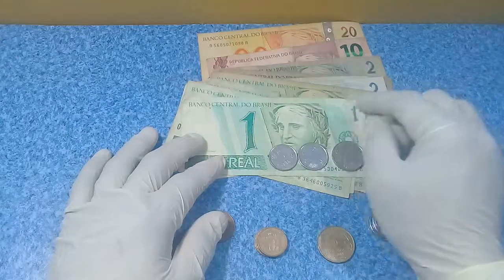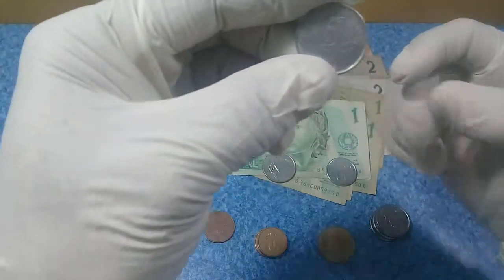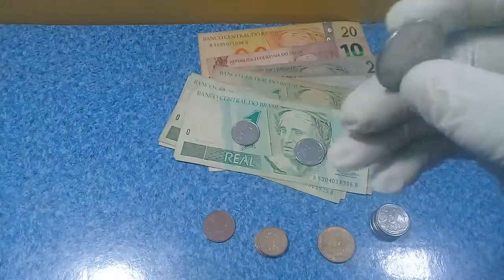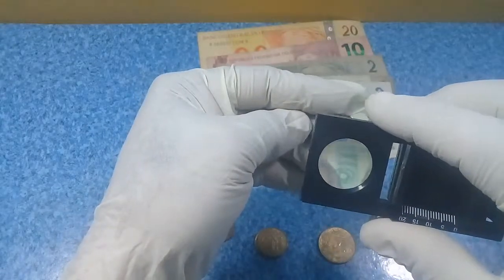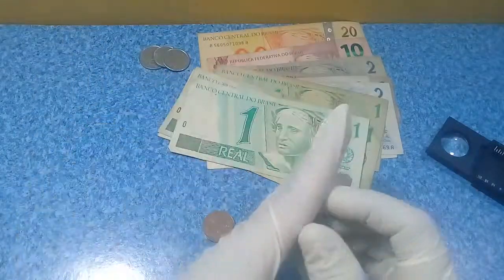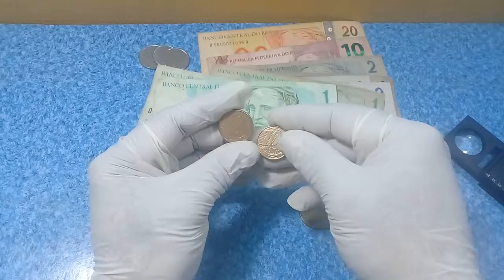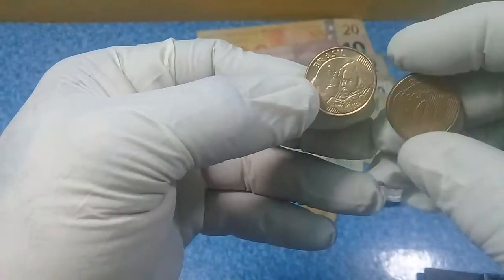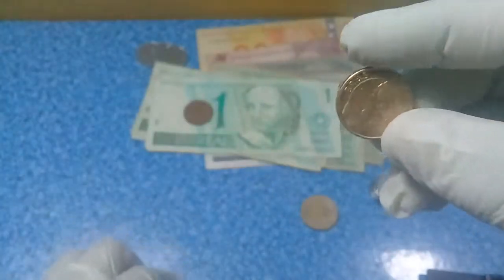BRAZILIAN REAL and Coins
First series (1994–2010)
In 1994, banknotes were introduced in denominations of 1, 5, 10, 50 and 100 reais. These were followed by 2 reais in 2000 and 20 reais in 2001. On 31 December 2005, BCB discontinued the production of the 1 real banknote.
The Brazilian real (Portuguese: real, pl. reais; sign: R$; code: BRL) is the official currency of Brazil. It is subdivided into 100 centavos. The Central Bank of Brazil is the central bank and the issuing authority.
The dollar-like sign (cifrão) in the currency's symbol (both historic and modern), and in all the other past Brazilian currencies, is officially written with two vertical strokes (Cifrão symbol.) rather than one.However, Unicode considers the difference to be only a matter of font design, and does not have a separate code for the two-stroked version.
As of April 2016, the real is the nineteenth most traded currency in the world by value
First series (1994–1997)
Along with the first series of currency, coins were introduced in denominations of 1, 5, 10 and 50 centavos and 1 real; the 25 centavos piece soon followed. All were struck in stainless steel. The original 1-real coins, produced only in 1994, were demonetized on 23 December 2003; all other coins remain legal tender.
Second series (1998–present)
In 1998, a second series of coins was introduced. It featured copper-plated steel coins of 1 and 5 centavos, brass-plated steel coins of 10 and 25 centavos, a cupronickel 50 centavos coin, and a bi-coloured brass and cupronickel coin of 1 real. However, from 2002 onwards, steel was used for the 50 centavos coin and the central part of the 1 real coin.
In November 2005, the Central Bank discontinued the production of 1 centavo coins, but the existing ones continue to be legal tender. Retailers now generally round their prices to the next 5 or 10 centavos.